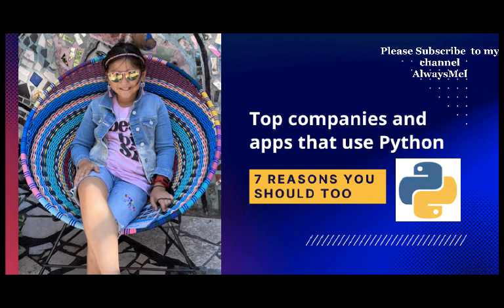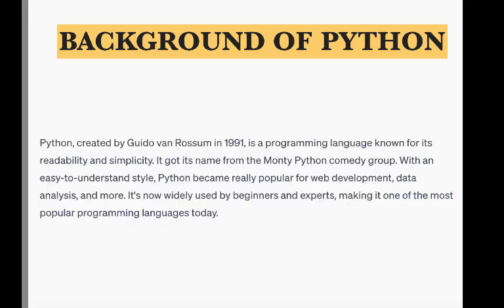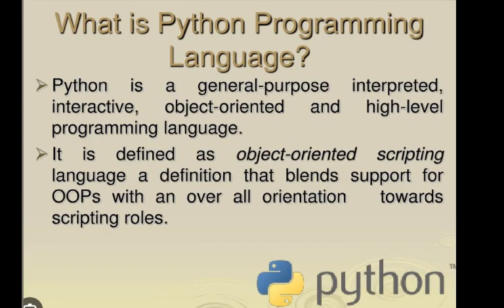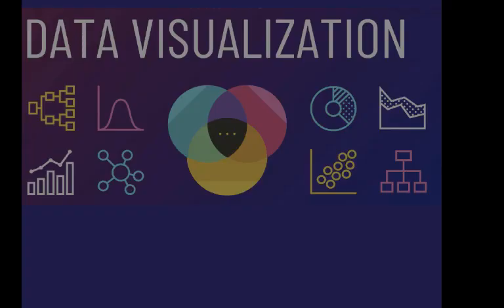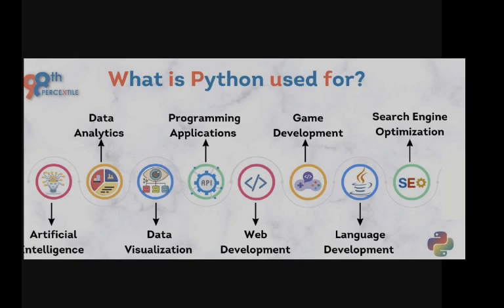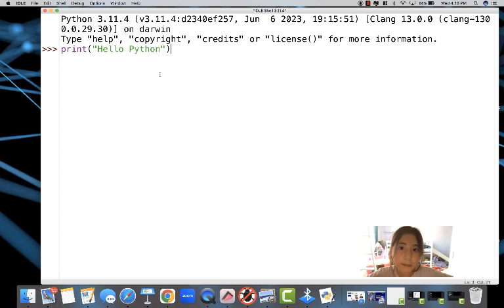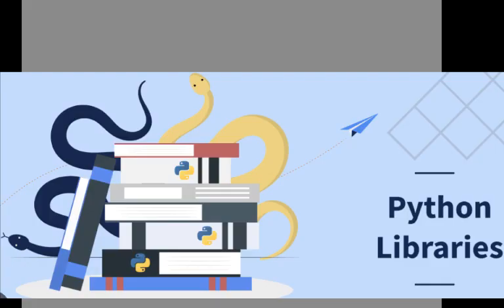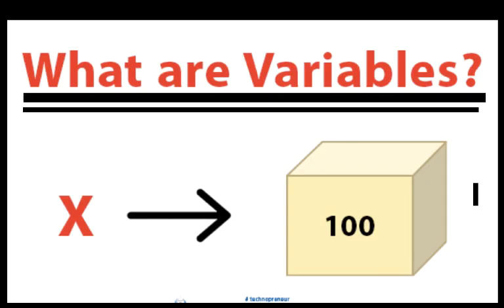Python Coding for beginners intro 1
Unlock the Power of Python: Your Ultimate Journey from Beginner to Advanced 🐍✨

🎬 Welcome to AlwaysMel ! 🎬

🐍🚀 Embark on an immersive learning experience as we unravel the beauty of coding with Python. Whether you're taking your first steps into the world of programming or striving to elevate your skills, our carefully curated video tutorials offer a comprehensive range of topics, demystifying concepts, and fostering a deep understanding of Python. Join our passionate community of learners, where each video is crafted with precision, clarity, and a commitment to empowering you with the proficiency to create anything you envision. From foundational syntax and algorithms to sophisticated applications in web development, data science, and beyond, our channel caters to diverse aspirations. 🎓🔥

Let's code, create, and conquer with Python! 🚀🐍✨"